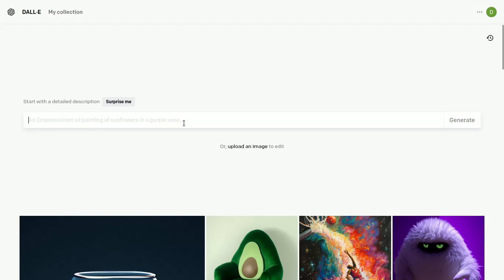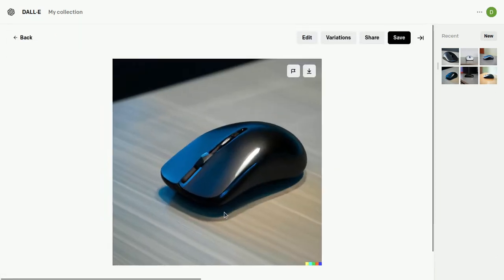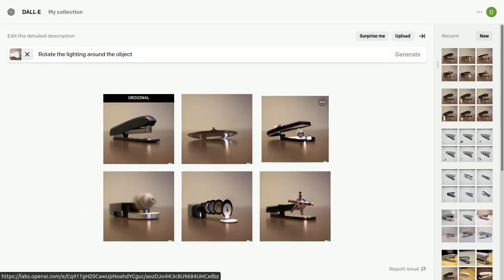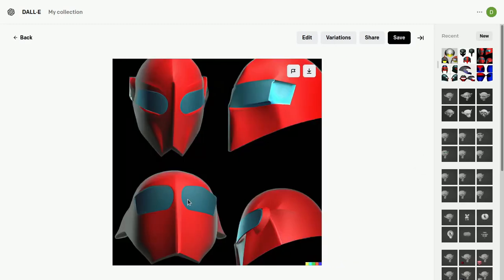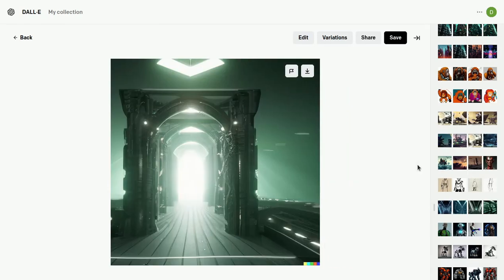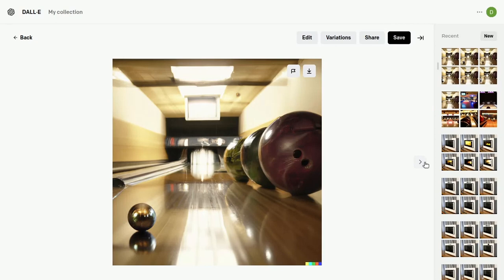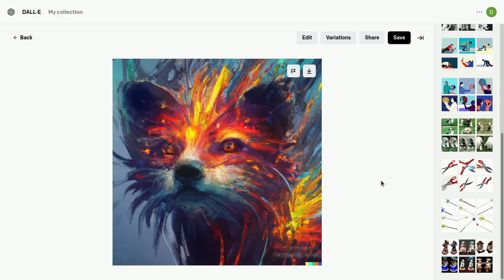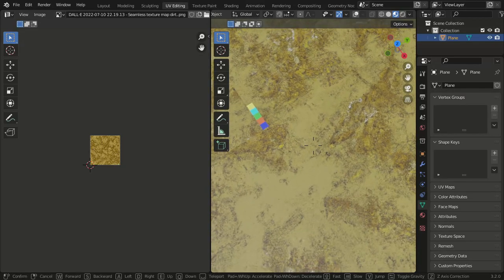3D capabilities of DALL-E 2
Some great alternatives-

In this video we talk about capabilities of DALL-E 2 that a 3D artist might be interested in. Although the model is trained to generate images it has varying understanding of 3D concepts like wireframes and multiple views.